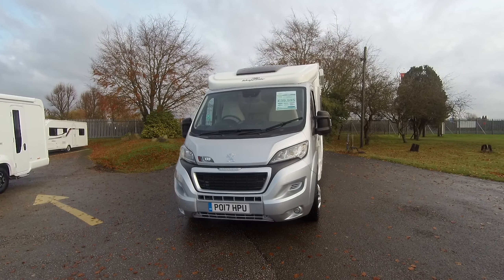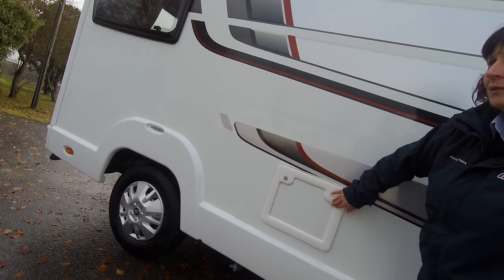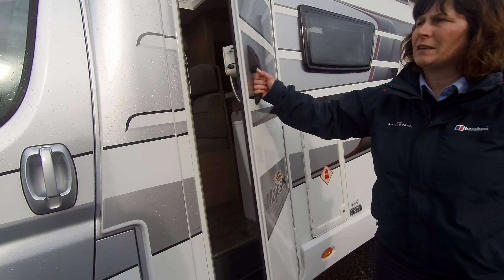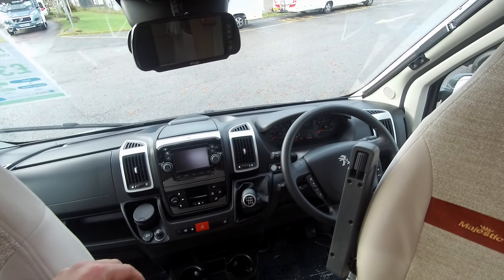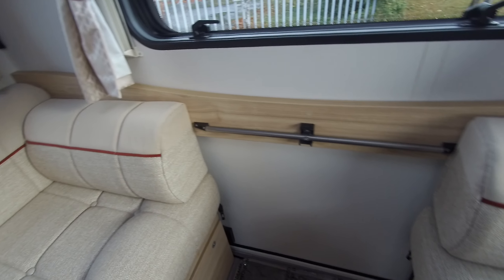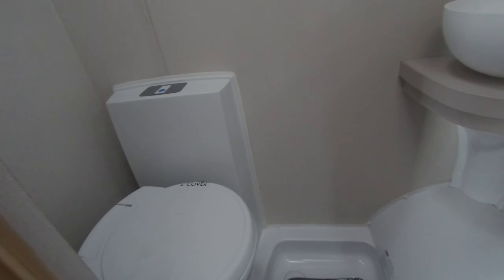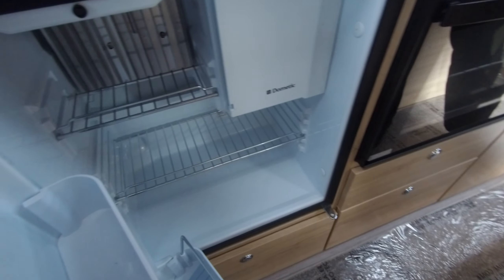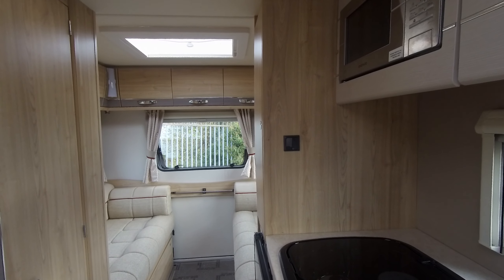Elddis Majestic 135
This Elddis Majestic 135 is a fantastic pre-owned motorhome that is built on a Peugeot 2.0 litre 160 bhp engine that is linked to a 6-speed manual transmission.
Sleeping three and travelling four people, it offers a great fully equipped motorhome that is excellent throughout ! The driver benefits from cruise control, cab air-conditioning, reversing camera and there is in-built satellite navigation. The swivel cabin seats turn to join the forward facing travel seats and this makes for an extra lounge dining area in addition to the rear lounge. The rear lounge seats make into a double bed while the front seats enable a third bed. Midship we have a nearside well equipped kitchen and opposite here a combined washroom with shower facility.
Externally there is a tow bar fitted, roll-out awning, solar panel, status tv aerial and reversing camera and we have external access to the rear to stow things between the lounge seats when on the move. Call into our Showground or get in touch with our expert Sales Team if you think you may be interested in this Elddis Majestic 135 !